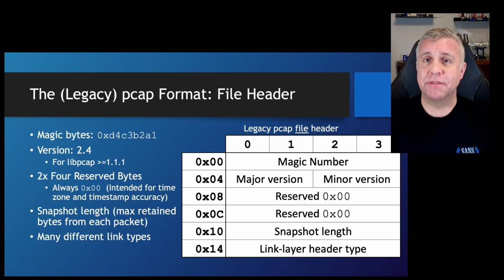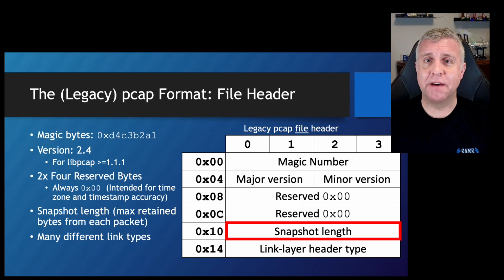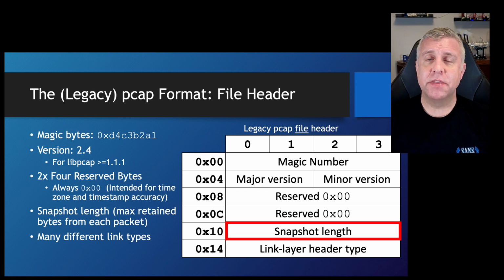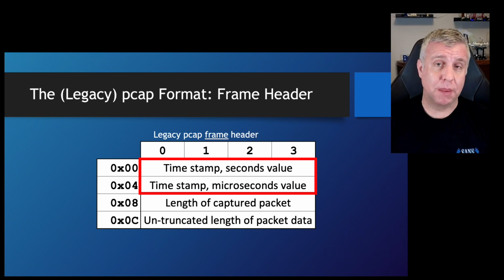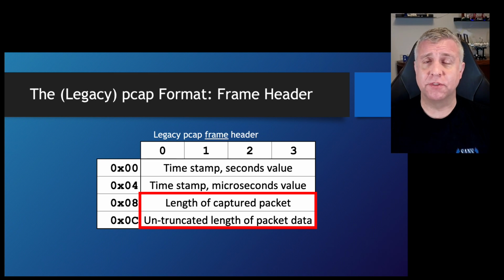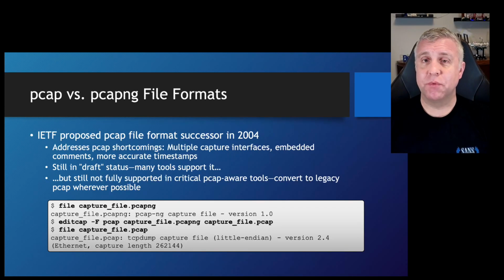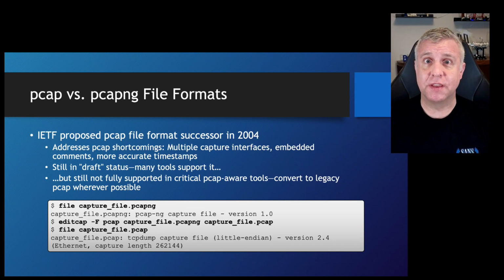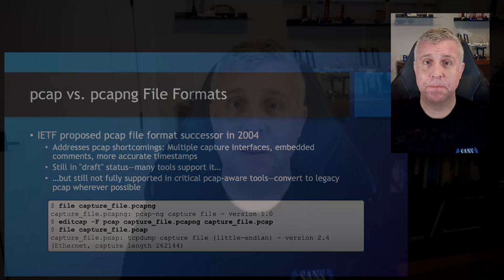The pcap File Format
In this episode, we'll explore the structure of the pcap file format, which is used by most packet capture files.  Understanding this format will become important as you navigate packet-based network evidence and use the tools that use it.